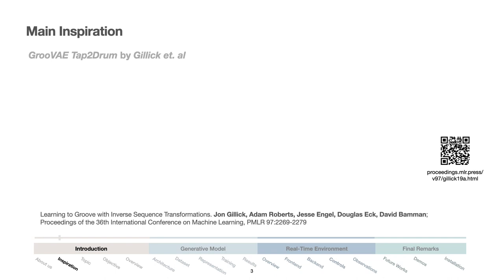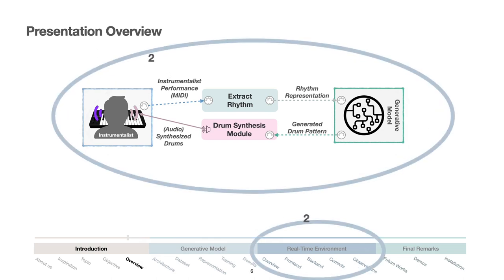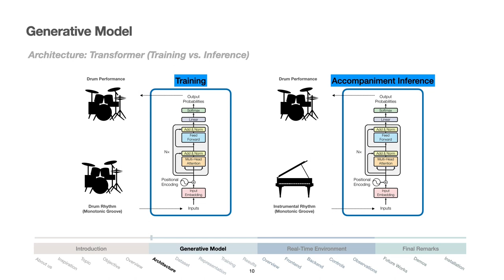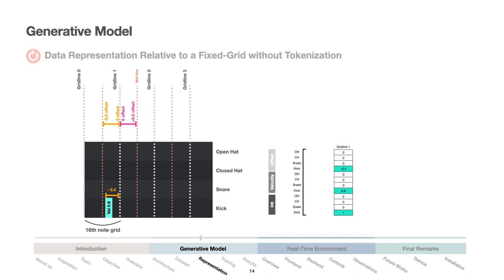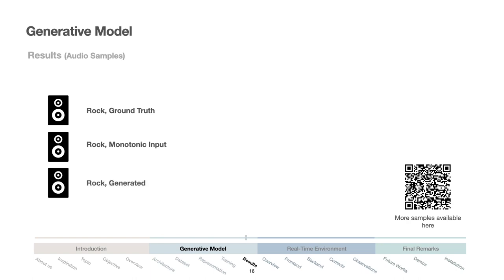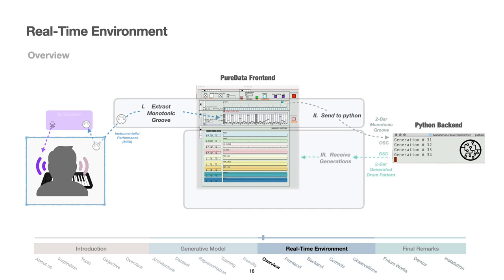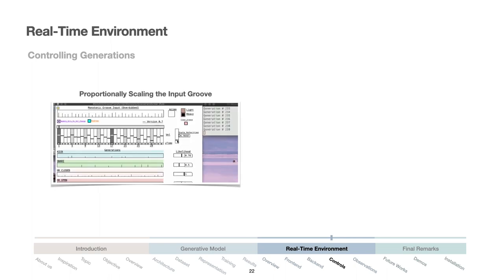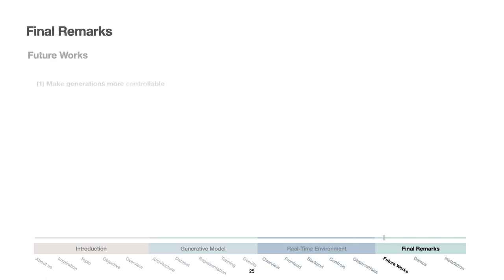Real-Time Drum Accompaniment Using Transformer Architecture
AIMC 2022
Paper presentation
Title: Real-Time Drum Accompaniment Using Transformer Architecture
Authors: Behzad Haki, Marina Nieto, Teresa Pelinski and Sergi Jordà